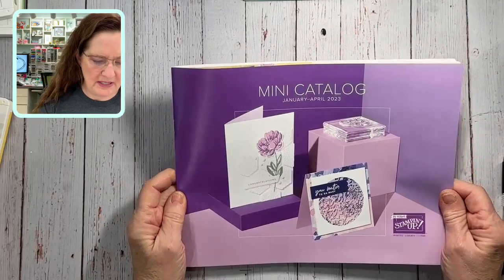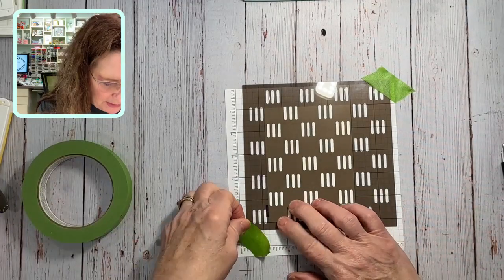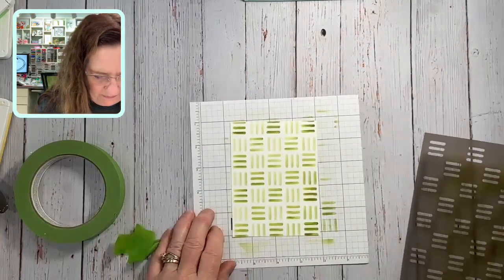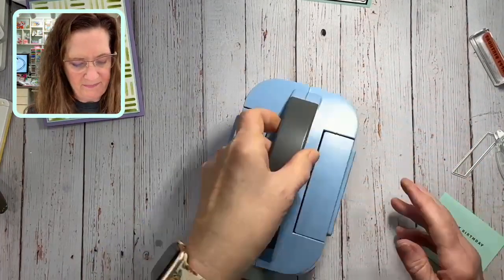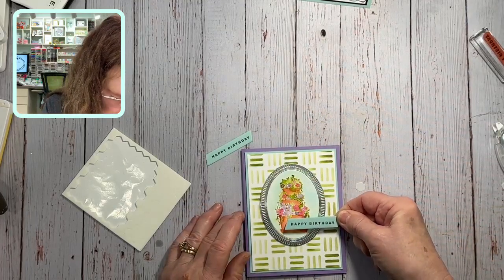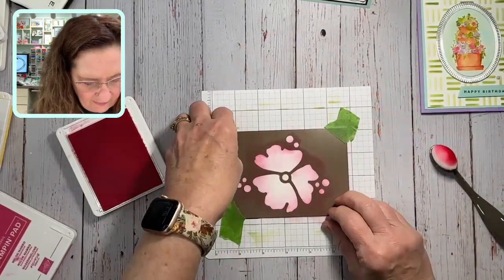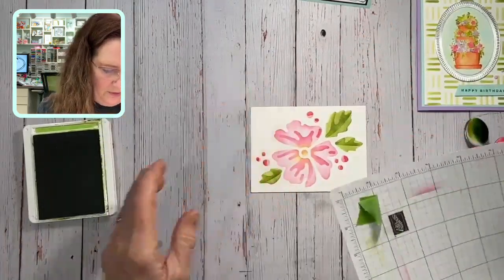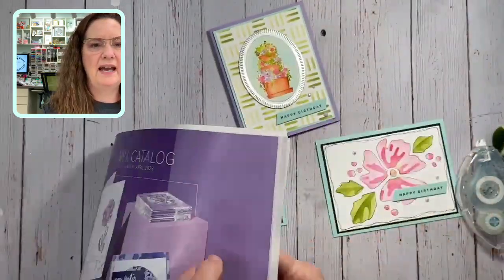M.E.'s 3c's (Computer, Coffee & a Card). Masking using the new Loveliest Layers Decorative Masks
I love using these masks to create a fun background especially when I want it to match my main image and do not have Designer Series Paper to match but this background and main image are stand alone beautiful!

Get more Details on how you can get the BOHO BLUE Mini Stamp, Cut n Emboss machine with $175 in product for only $129 + tax (shipping is FREE!)